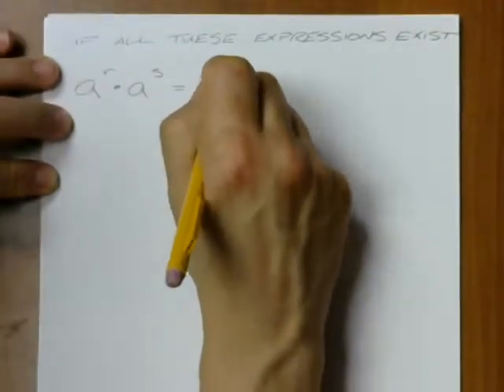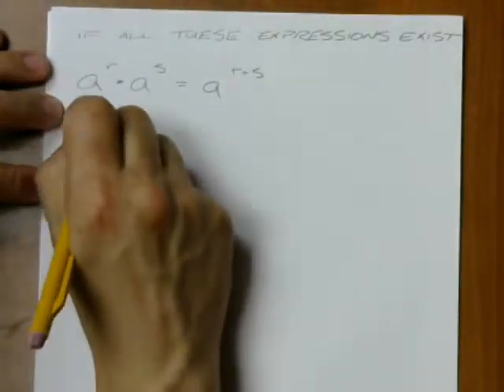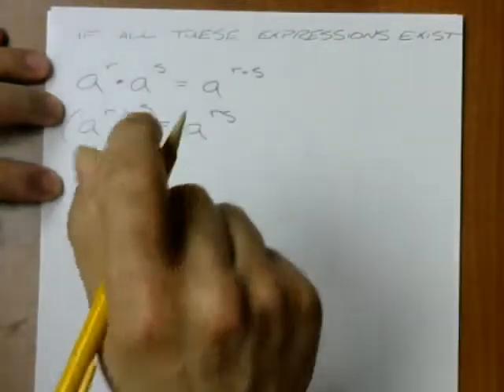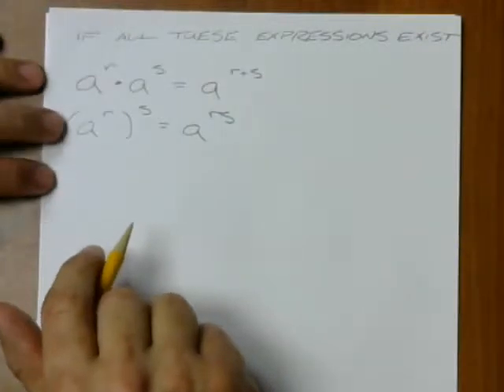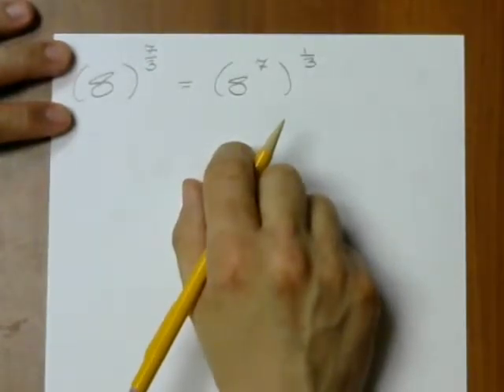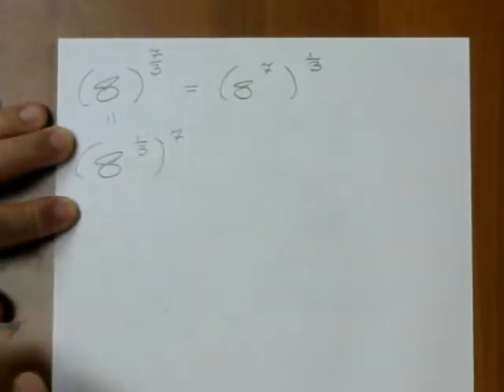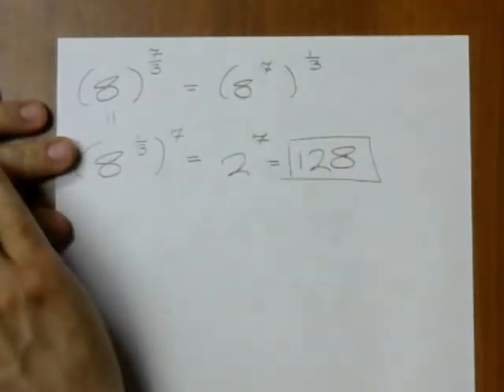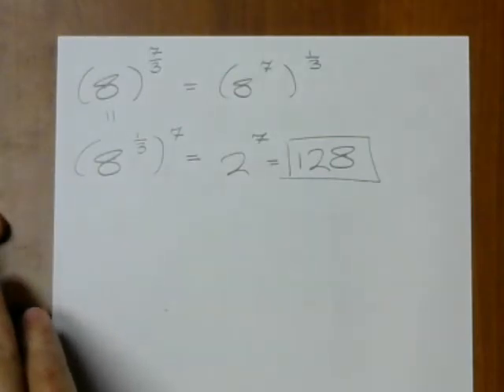04 Fractional Exponents